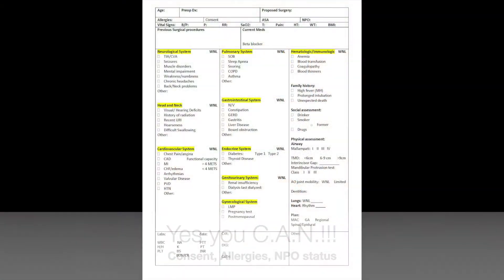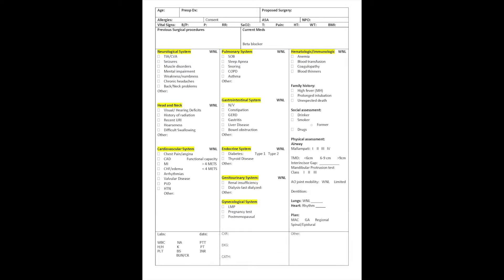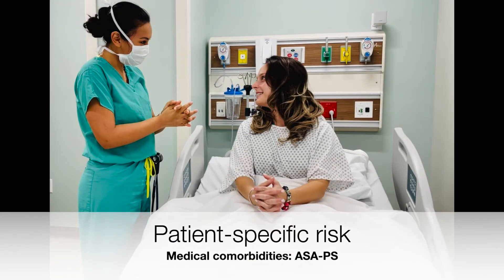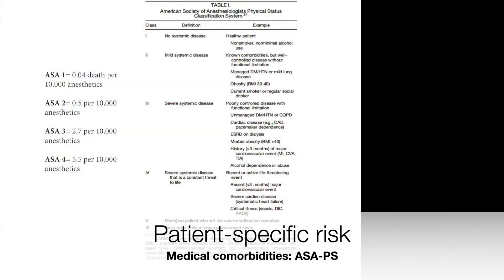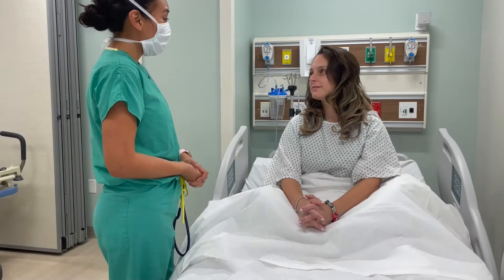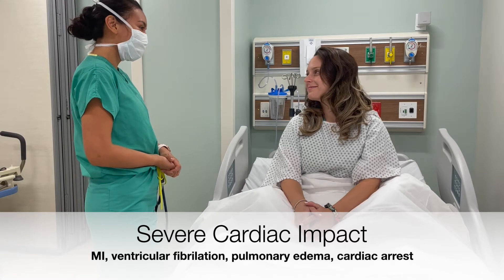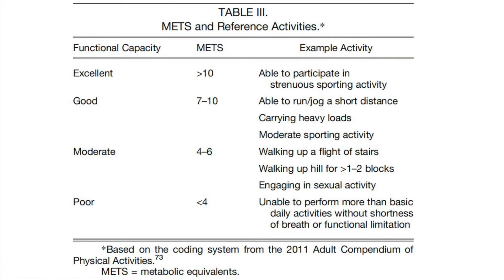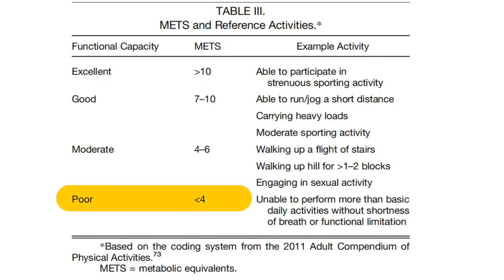Anesthesia Preoperative assessment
this is part of my DNP project.